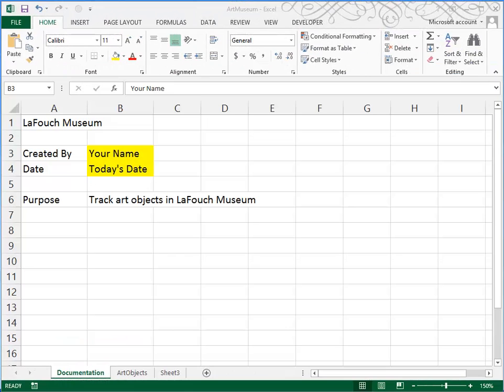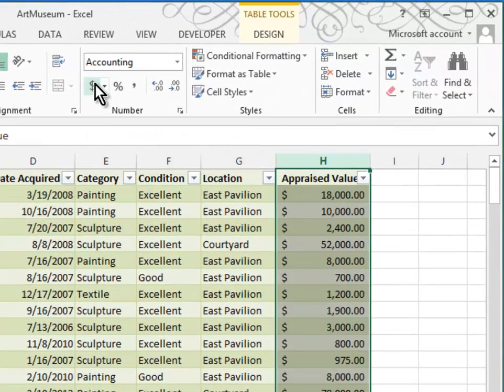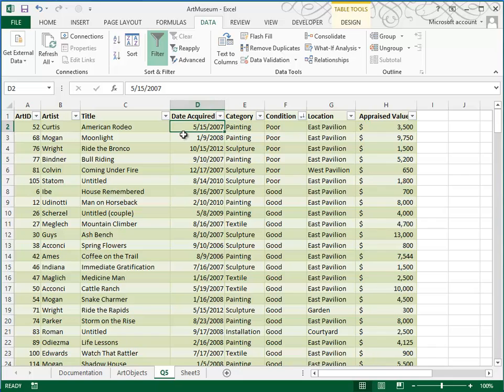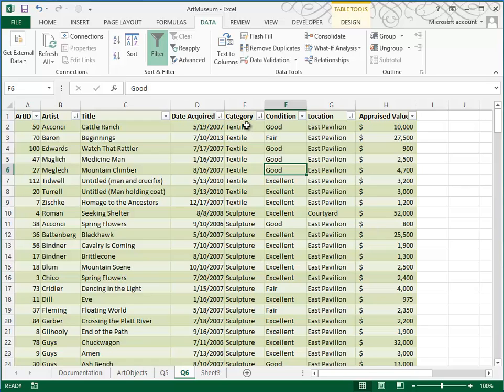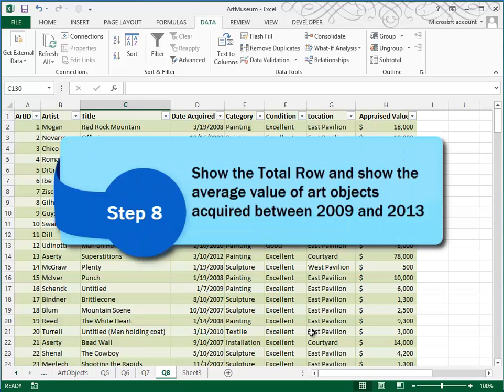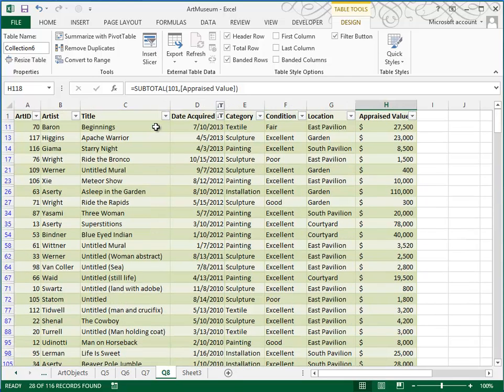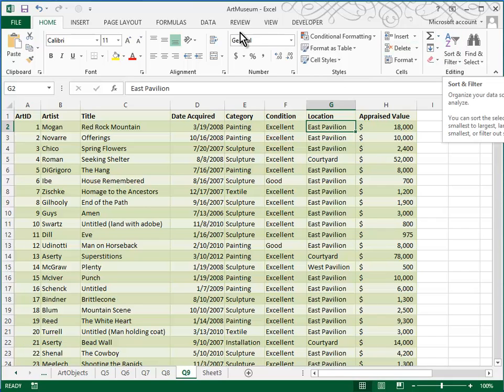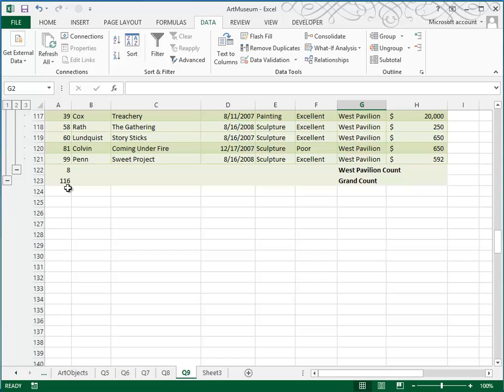Tutorial 5 Review Assignment Steps 1 - 9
Excel tables (sort, filter, and subtotal)